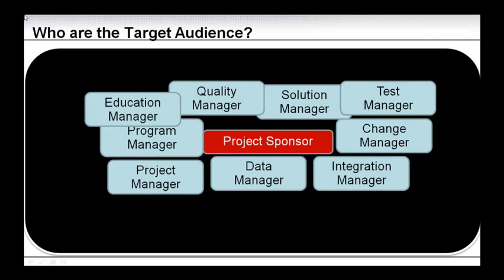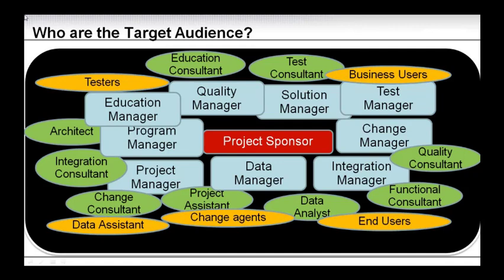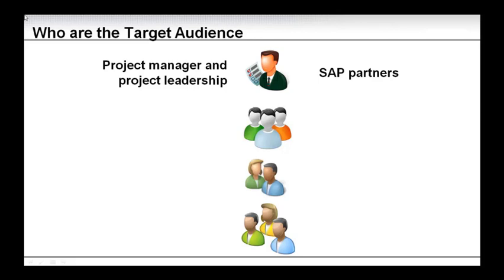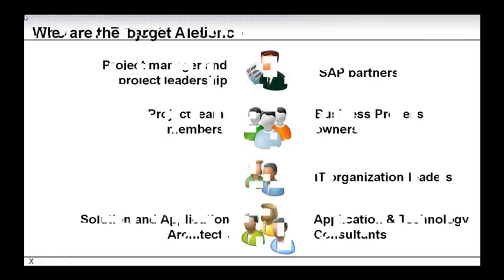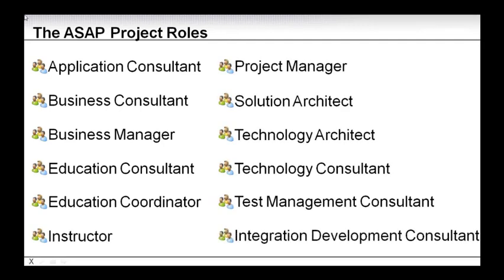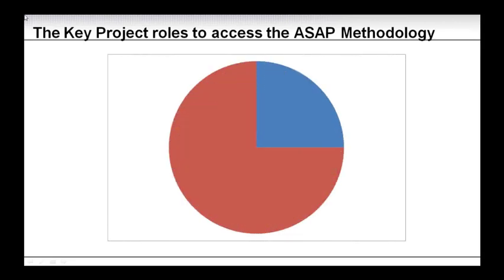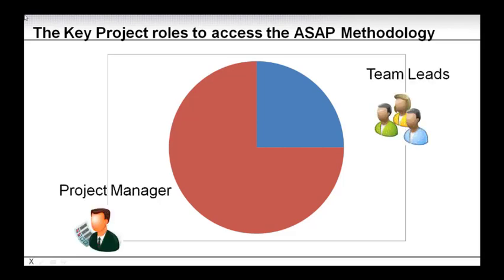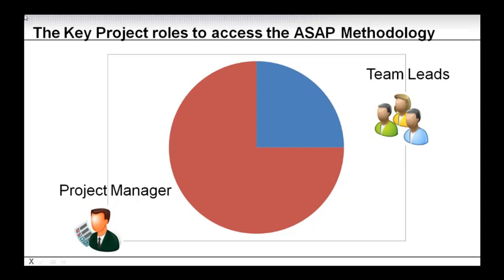15. The Target Audience for the ASAP